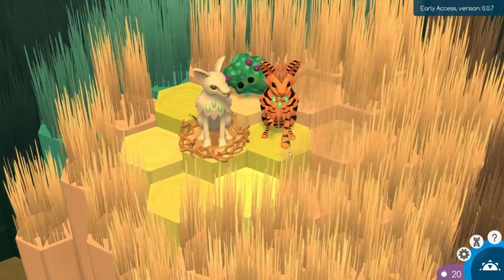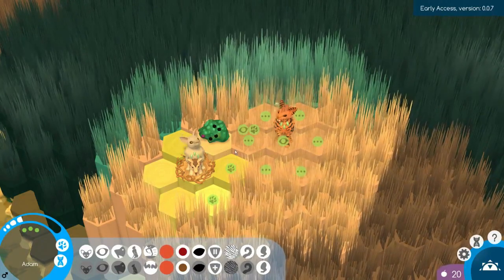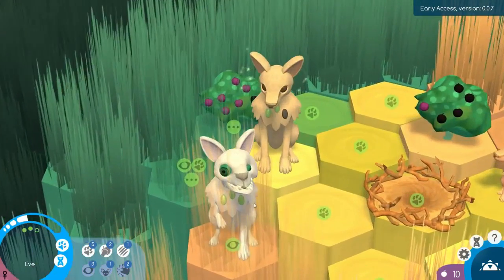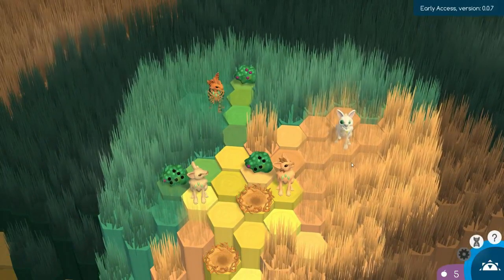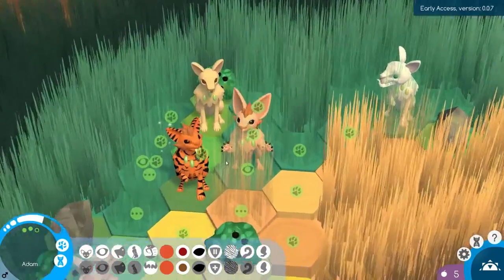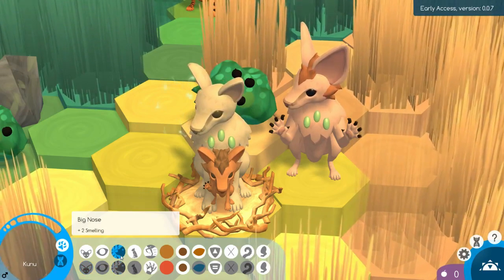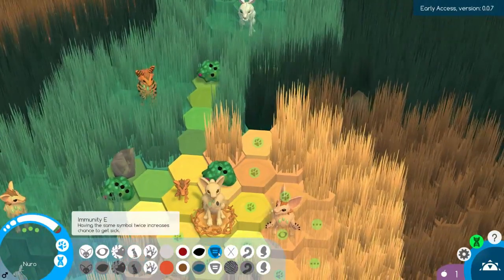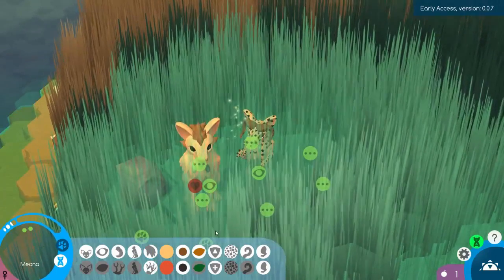Starting Out In Niche - A Genetics Survival Game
Here's Niche! It's a really cool little survival game about genetics, currently in early access. In this video I go through the basics of the game and get a pack of our own started.

Sorry for being late again bu college is a thorn in my side and the tech just didn't wanna work with me over the weekend.